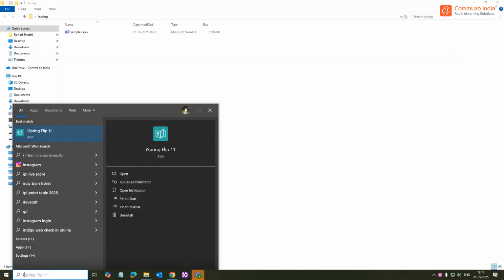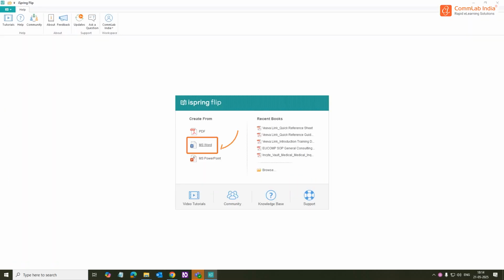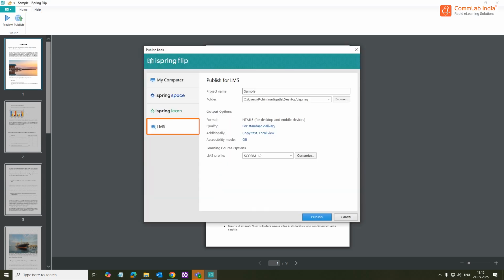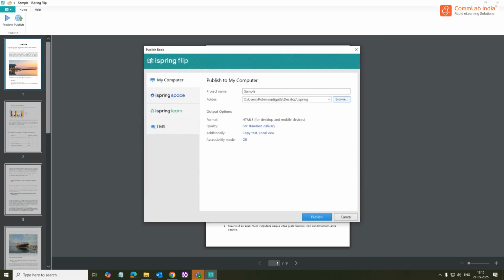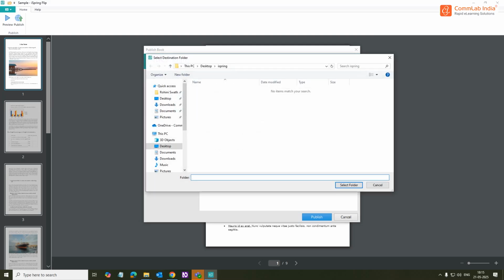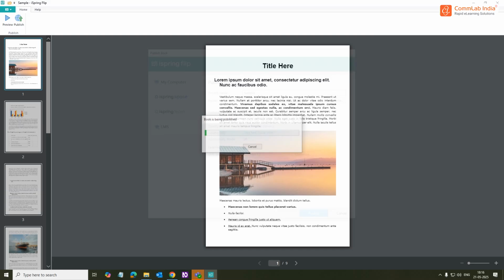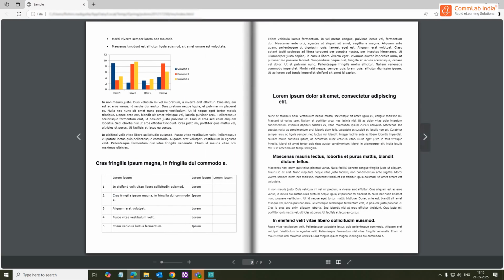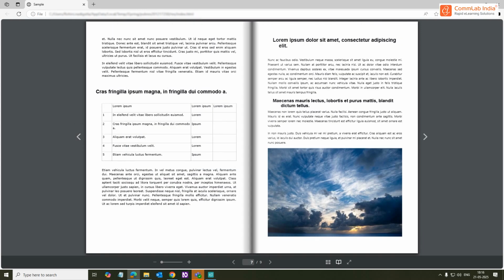How to Convert Word Documents to SCORM with iSpring Suite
Looking for a quick and effective way to convert your Word documents into SCORM-compliant eLearning courses? This video walks you through the step-by-step process of transforming a static Word file into an interactive SCORM package using iSpring Suite—a powerful authoring tool designed for rapid course development.

Whether you're an instructional designer, corporate trainer, or L&D professional, this tutorial shows you how to take your existing Word-based training materials and make them ready for any Learning Management System (LMS). With just a few clicks, you can create a fully functional eLearning course that meets industry standards like SCORM 1.2, SCORM 2004, or xAPI (Tin Can).

In this video, you will learn:

- How to access and launch iSpring Suite
- How to upload your Word document using the "Books" feature
- How to configure publish settings including course name, save location, and offline access via the iSpring Play app
- How to select the appropriate SCORM or xAPI output format based on your LMS requirements
- How to publish and generate a SCORM-compliant ZIP file
- How to preview your course or directly upload it to your LMS

This method is perfect for converting compliance manuals, employee handbooks, training guides, or any document-based content into engaging online courses—quickly and easily.

Whether you're new to eLearning or looking to streamline your course creation workflow, this guide helps you get started with iSpring Suite and SCORM publishing in just a few minutes.